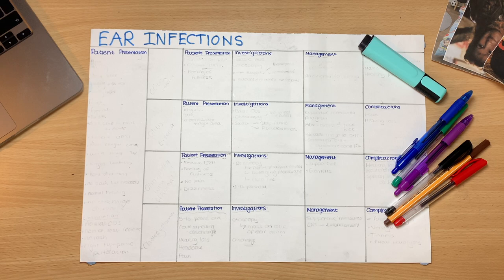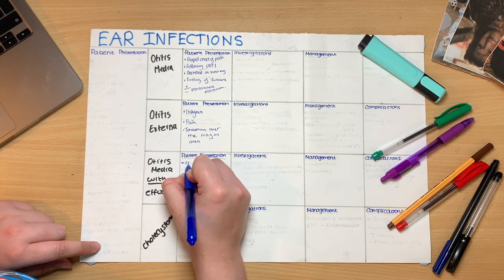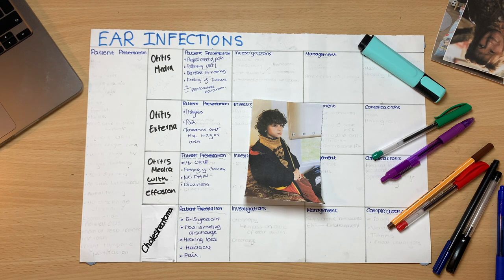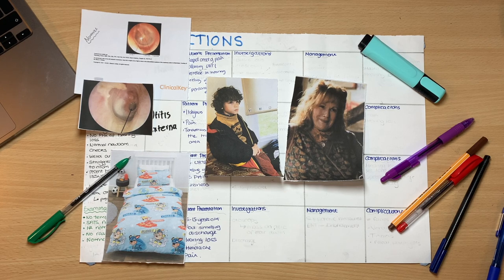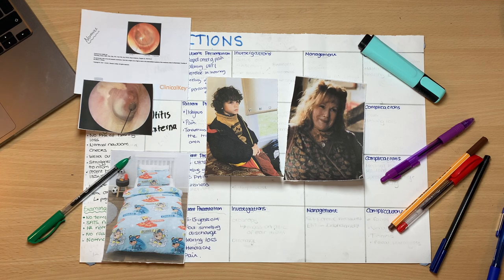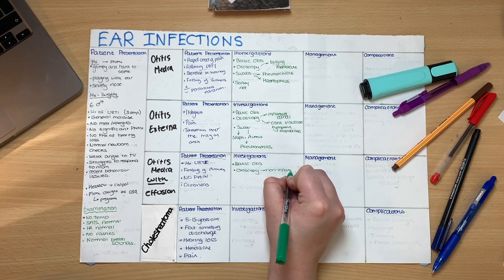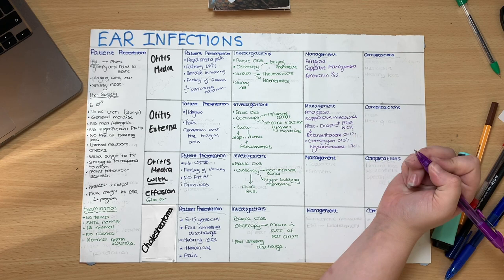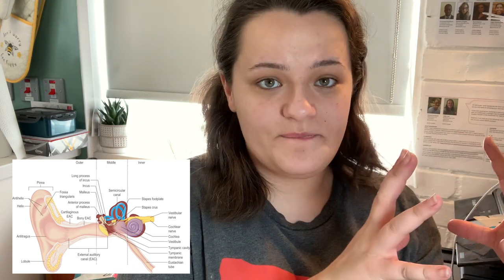Elsevier Medical Mini Lecture: Ear Infections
Learn how to boss differential diagnosis of Ear Infections with Abbie Tutt, a medical student from from Warwick University!